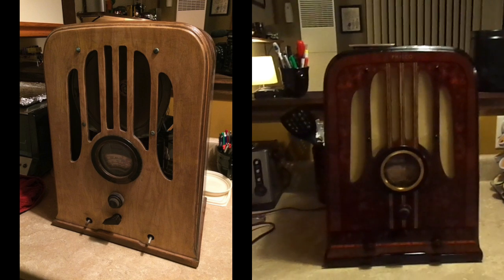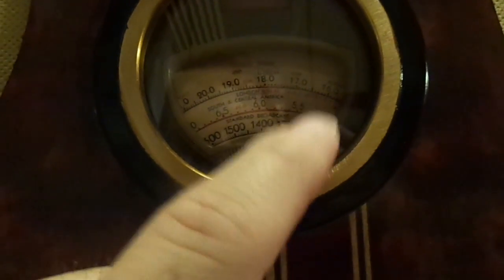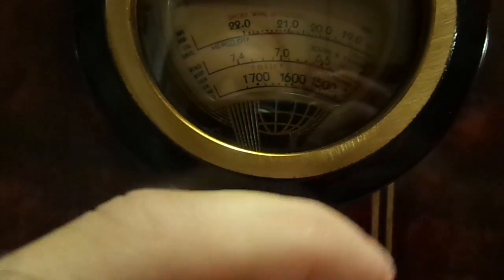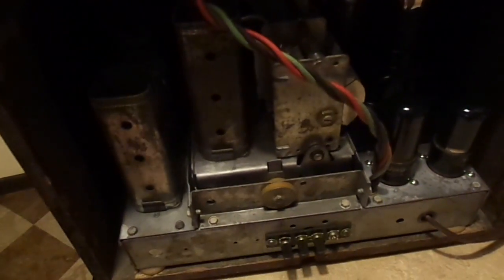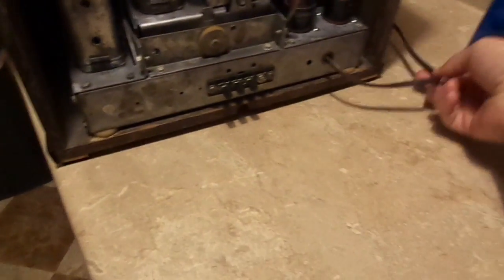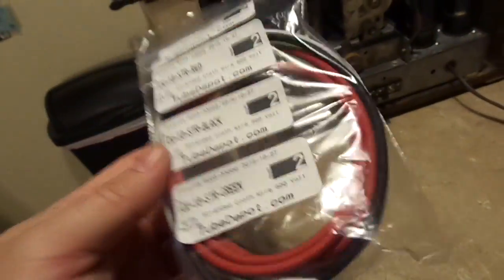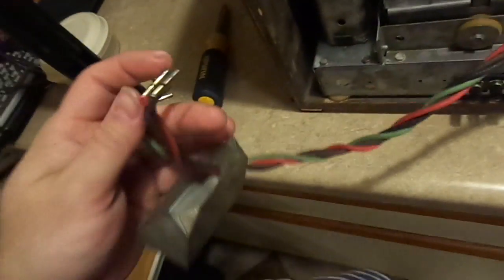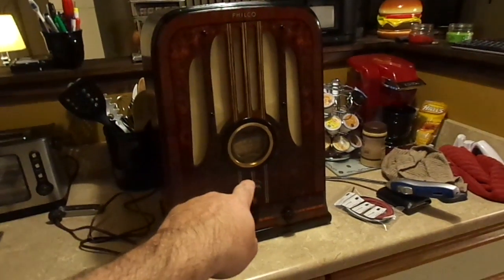Fully Restored 1937 Philco 37 640 Tombstone Radio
The project is now complete; onward, and upward!